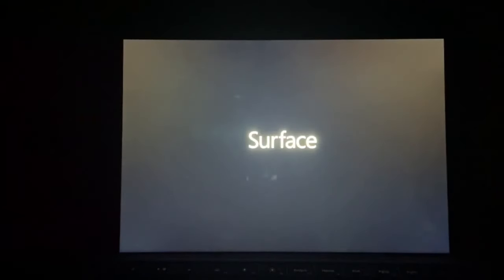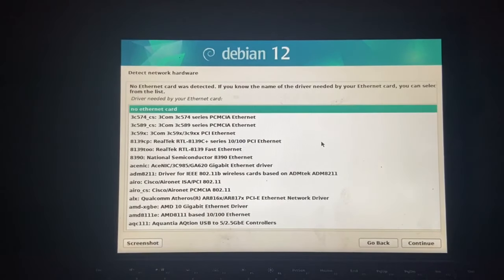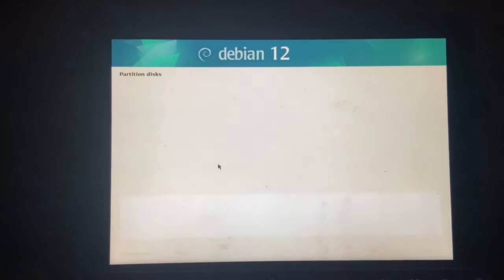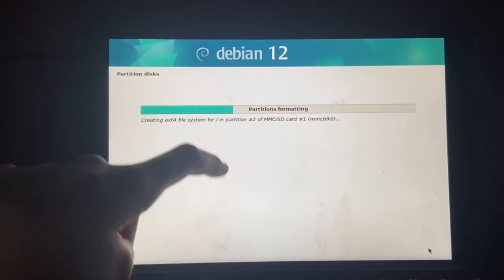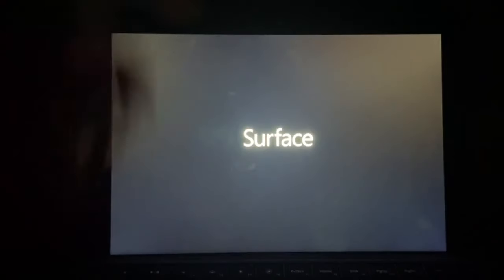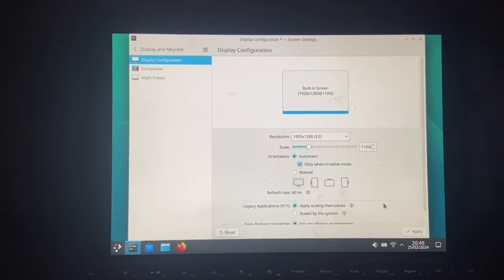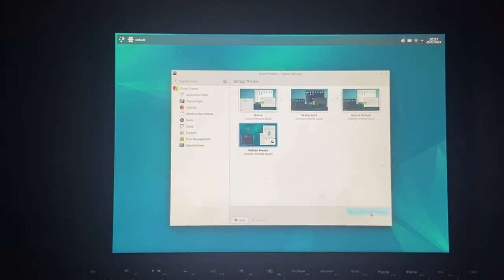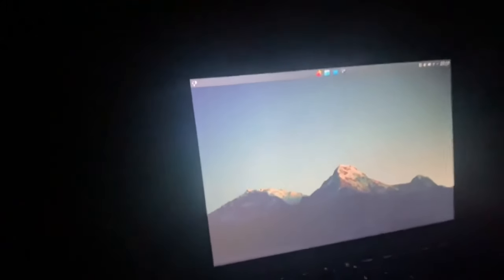Installing LINUX on a SURFACE 3!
Installing Linux on an old Microsoft tablet? What could go wrong?